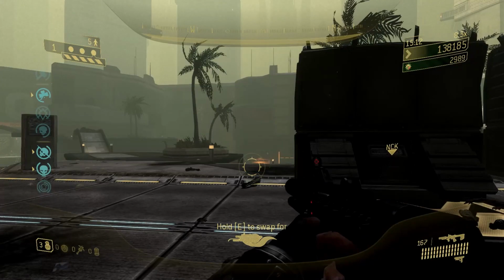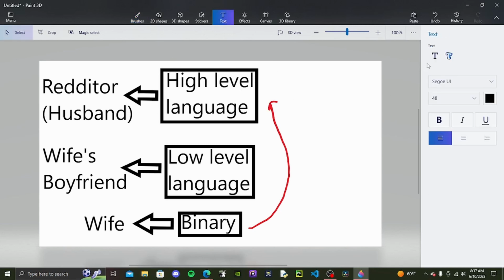Low Level vs High Level Programming Languages for AP Computer Science Principles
The difference between low level and high level programming languages is something that is crucial for understanding AP Computer Science Principles. This video shall go over the basics on this topic that may appear on the exam.

If you want to go more in depth here is a link to a article that goes over this topic very well